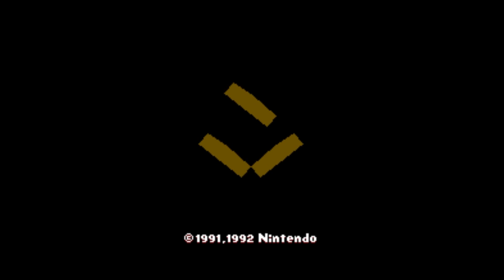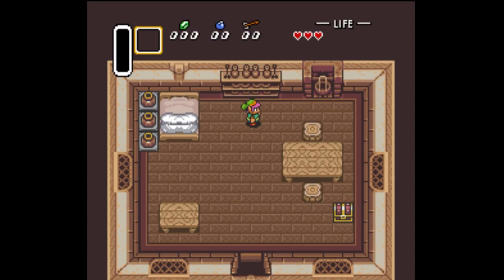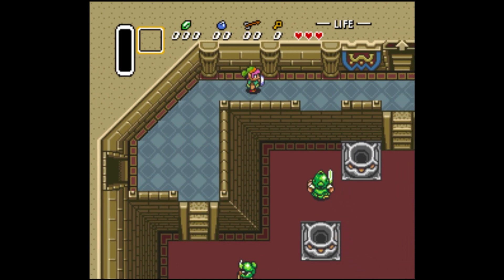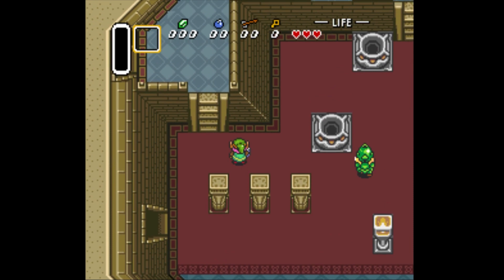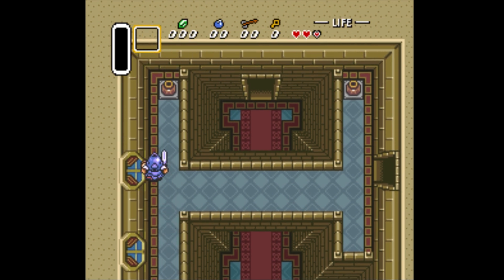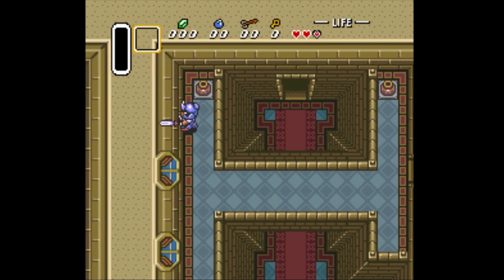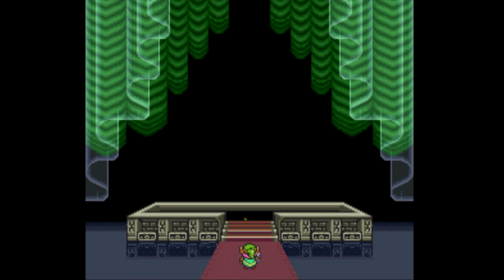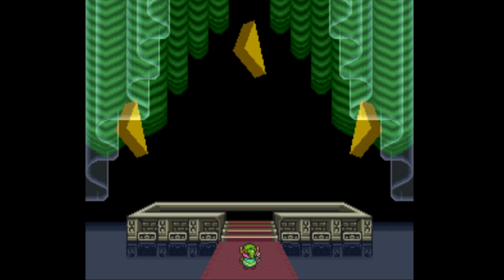Beat A Link to the Past in less than 5 Minutes!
Want to know how to beat The Legend of Zelda: A Link to the Past in under 5 minutes?  I will show you!